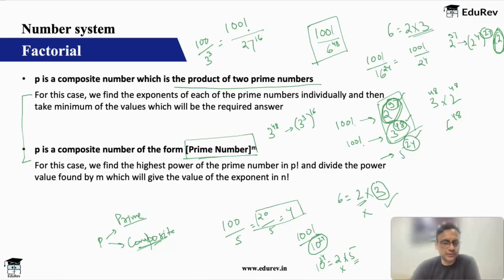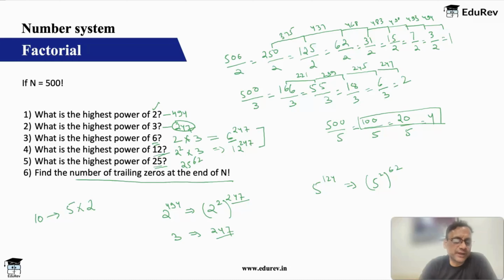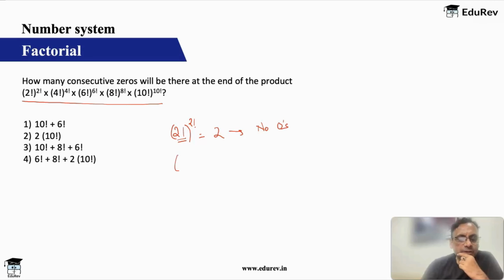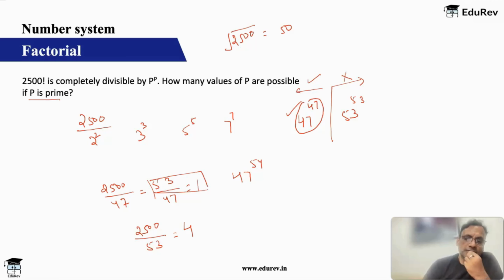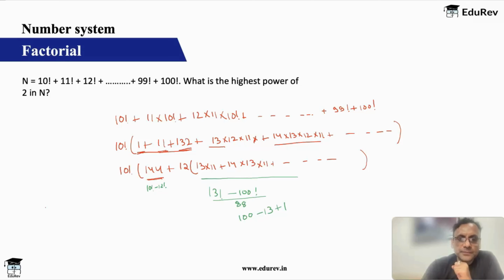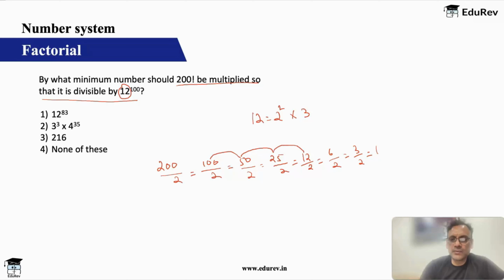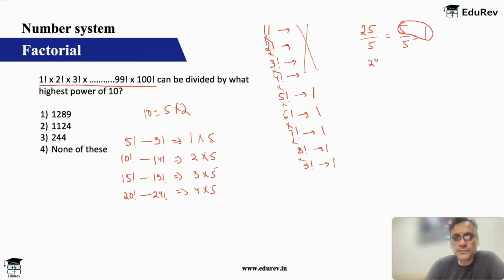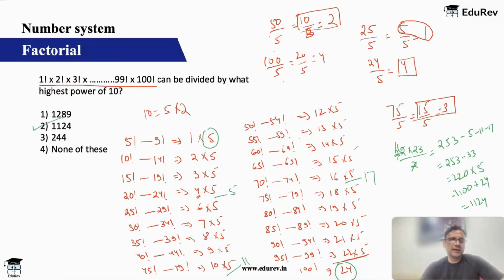Factorials | How to Find Highest Power of a Number Easy Trick | Quantitative Aptitude | CAT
and Concept of Trailing Zeroes

Topic-wise MCQs, videos, and detailed notes covering key topics like Number System, Geometry, Probability, and more.

100+ RCs for exhaustive practice, including topic-wise and news-based RCs.

12 full-length CAT mocks plus mock test series for XAT, IIFT, NMAT, SNAP, and more!